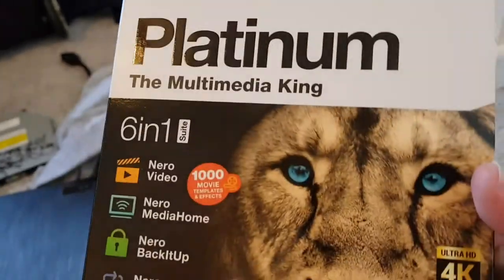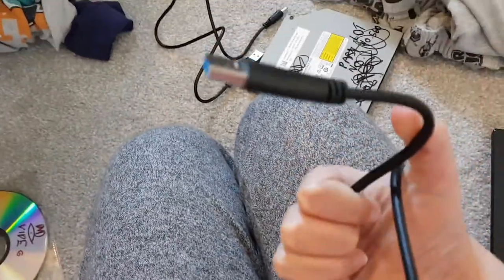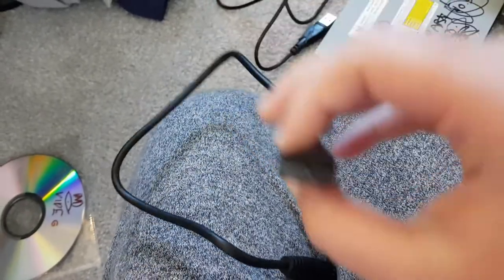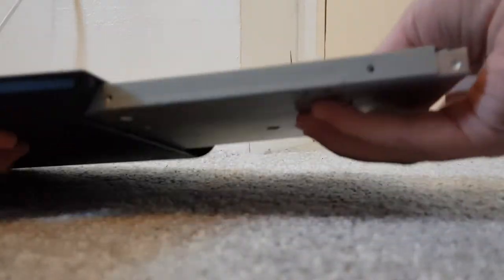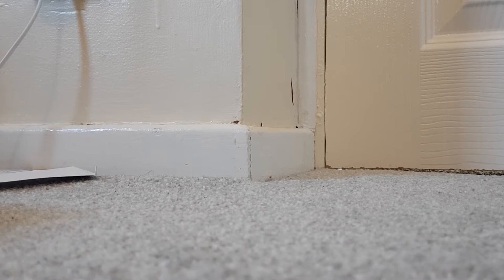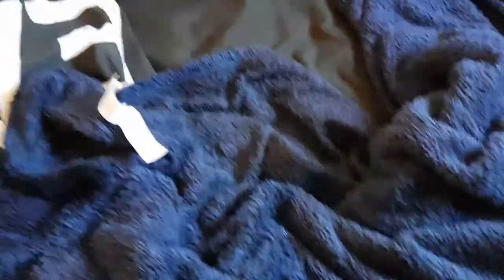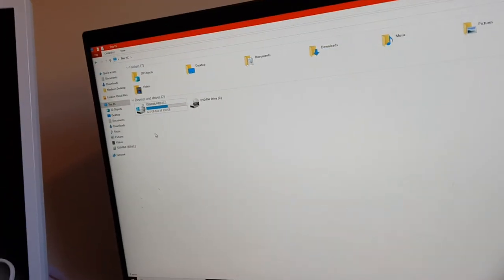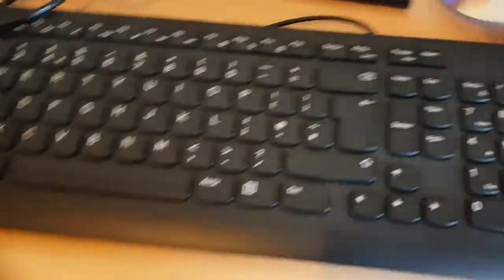I made an external dvd drive!!